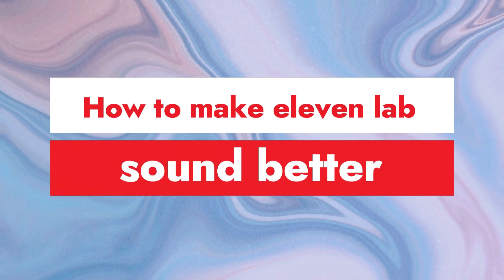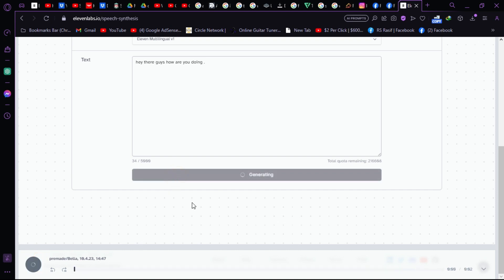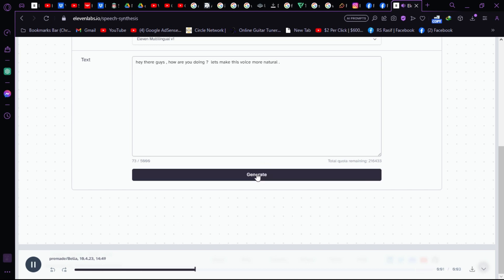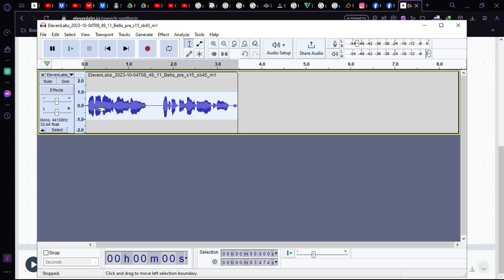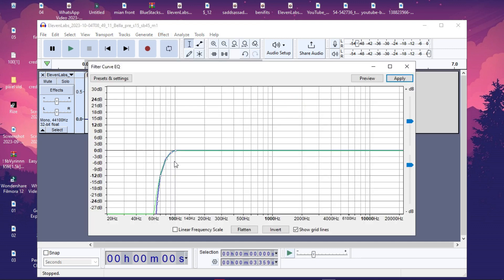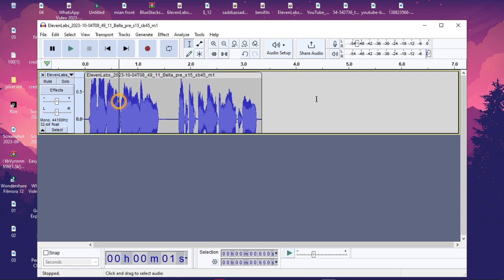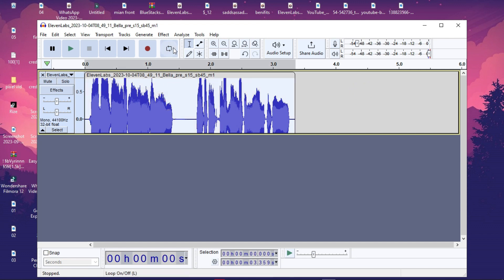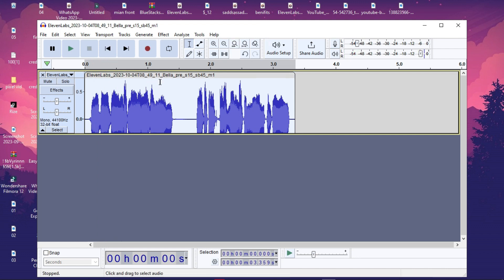How To Make Elevenlabs Sound Better | Eleven Labs Realistic Voice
elevenlabs how to add emotion  eleven labs tutorial